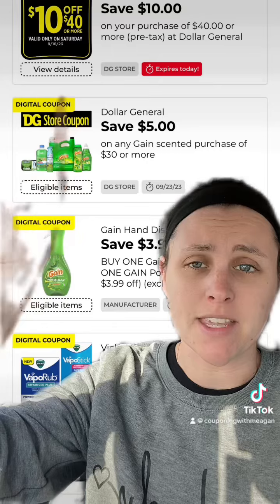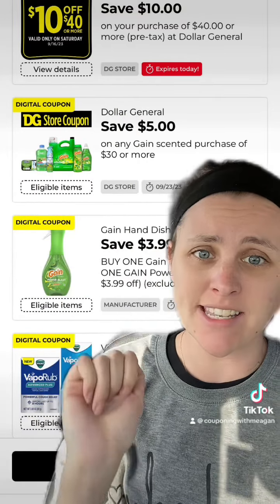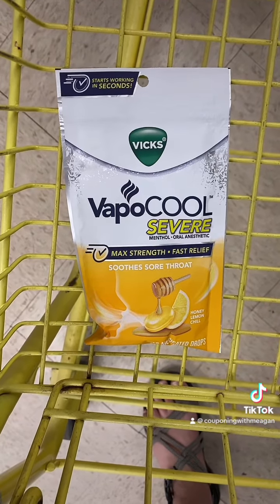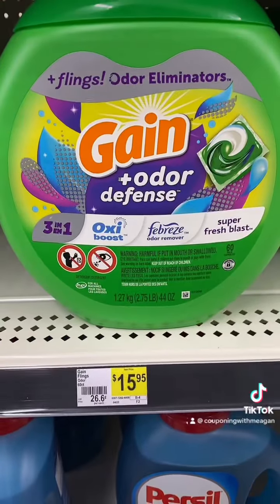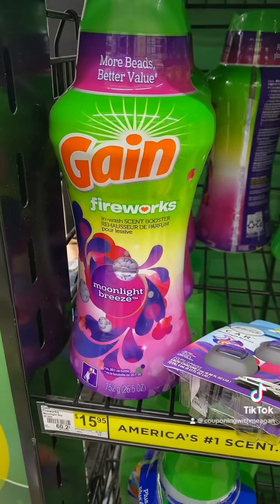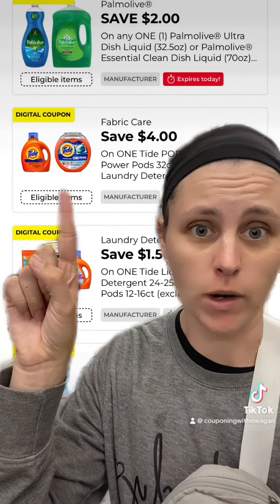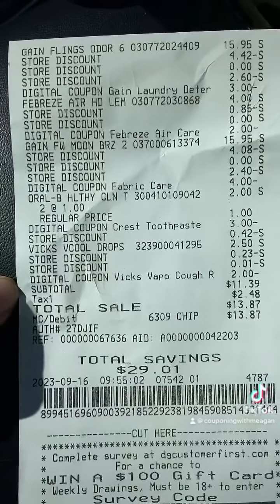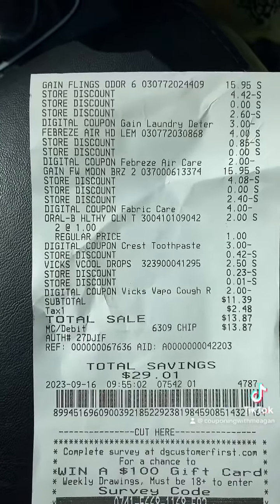Dollar General $10/$40 Digital Gain Scenario! Pay $11 for $41! Sat. Sept. 16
All digital dollar General couponing! Amazing savings! This deal is good today only Saturday September 16th!